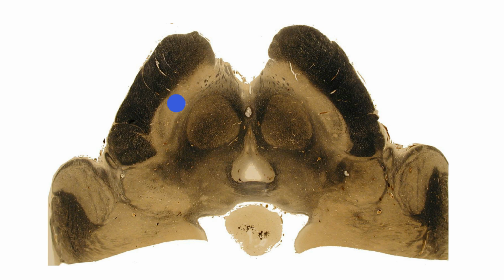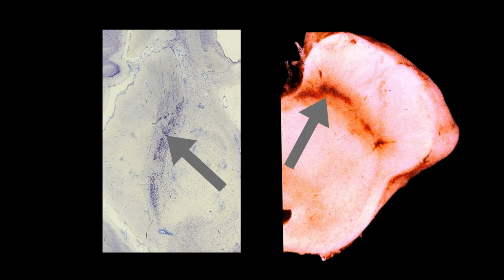LTB Learning the Brainstem video 4 High midbrain (horizontal)